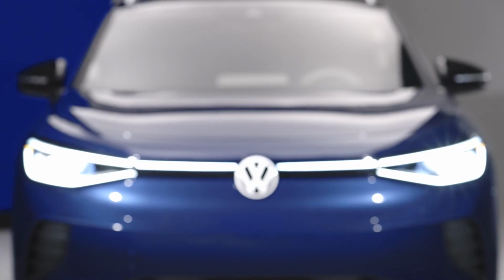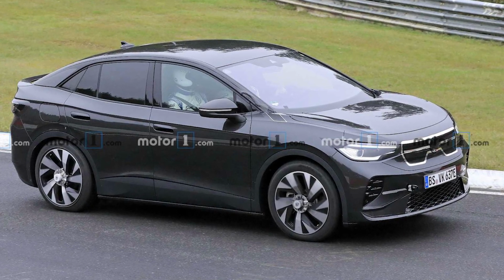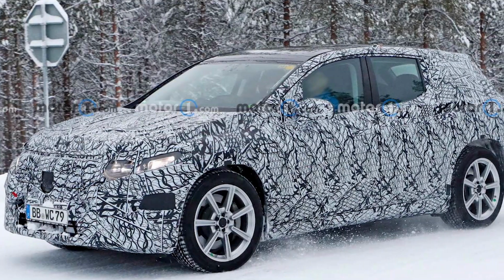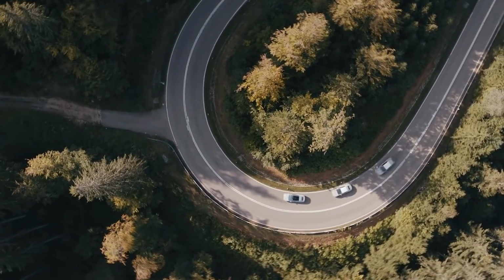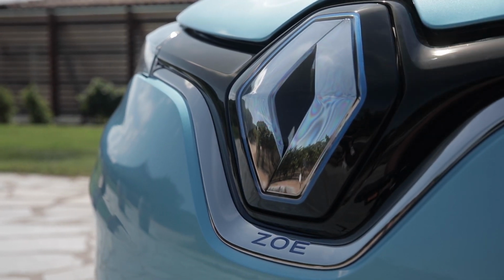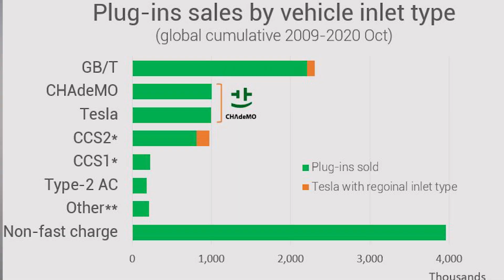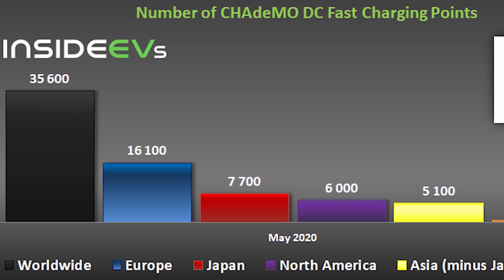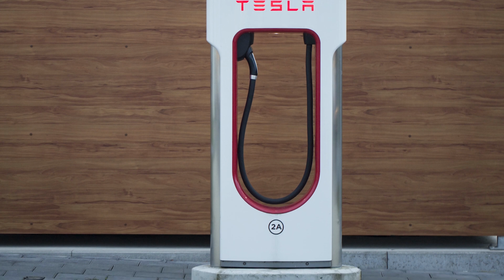BIGGER is Better (for Volvo): Trucks are officially annunced!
New episode of EV Morning, the video podcast with Martyn Lee. Today we talk about...Volvo of course, but also Mercedes EQS SUV, Renault Zoe and much more. Grab your cup of coffee and get comfortable!

00:00 Grab your cup of coffee
00:14 Volkswagen ID.4 GTX
01:44 Mercedes EQS SUV
03:30 Renault leading Europe!
04:23 Volvo Trucks!
05:10 1 Million ChaDeMo Veichles!
06:31 More Charging news!